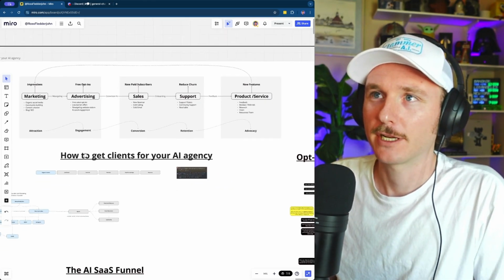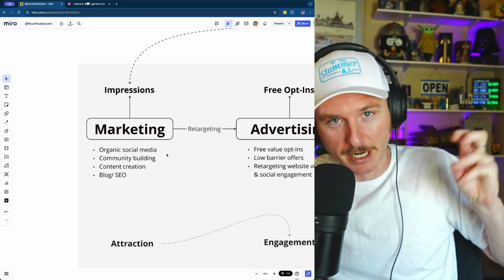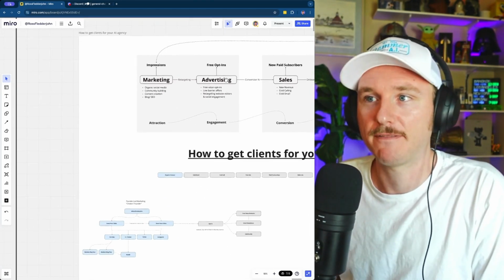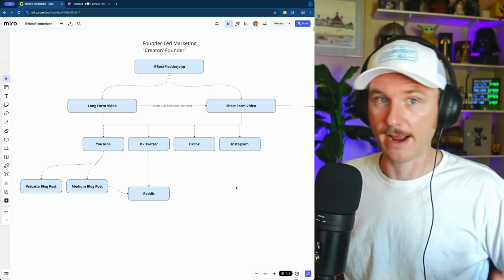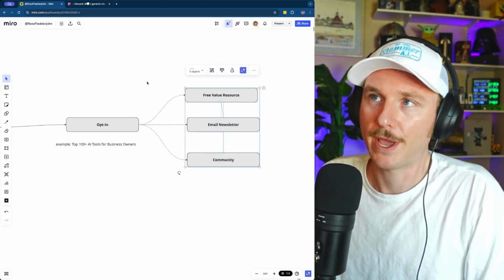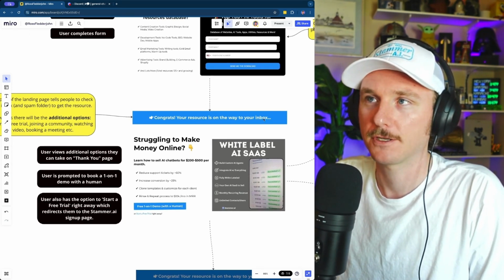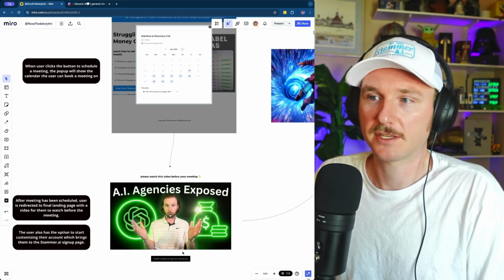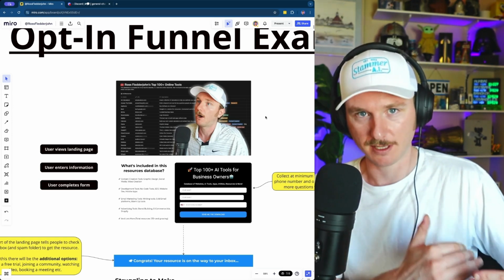AI Agents 101 - How to Get More Clients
In this video, I explore various strategies for attracting more clients to your AI agency.

A mind map tutorial helps break down the entire marketing funnel, focusing on free value opt-in and growing your email subscriber list.

Additionally, I show how agencies are using platforms like Stammer.ai for their white-label SaaS and how they are creating free valuable resources to capture potential clients' interest.

👨‍💻 Who is Ross Fledderjohn?
Ross Fledderjohn is a seasoned entrepreneur and digital strategist, experienced in developing websites, apps, and e-commerce brands. As the co-founder of Stammer.ai, he has leveraged his expertise in operating a successful website development agency, SEO, and strategic marketing to help other agency owners grow their online presence. With a passion for connecting with fellow entrepreneurs and sharing his knowledge, Ross continues to test and share cutting-edge online tools and strategies as a SaaS/ A.I. online content creator (@RossFledderjohn on all platforms).

Timestamps:
00:00 Common Questions from AI Agencies
00:35 Public Discord Question
01:52 Overview of the Marketing Funnel
02:57 Importance of Email List Building
03:11 Insights from High-Level Advertisers
04:34 Creating a Free Value Opt-In Funnel
05:23 Content Distribution Strategies
06:18 Optimizing Blog Posts for SEO
07:21 Example of a Successful Free Value Opt-In
11:06 Converting Leads into Customers
13:51 Future Topics